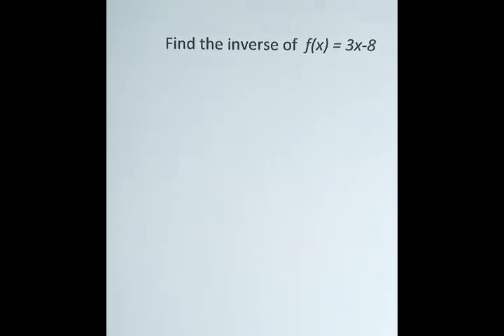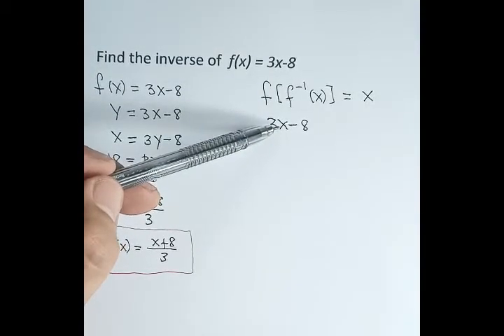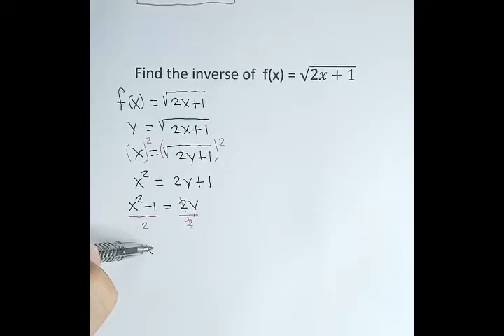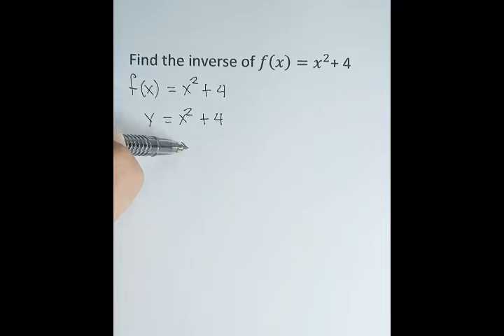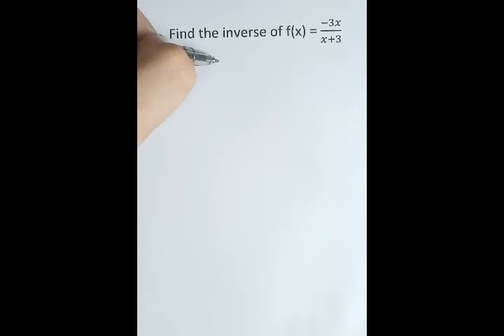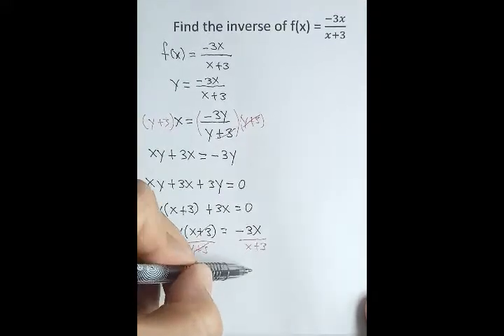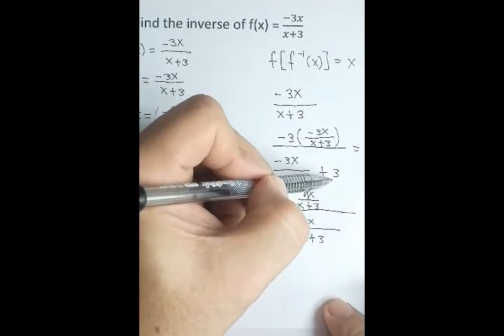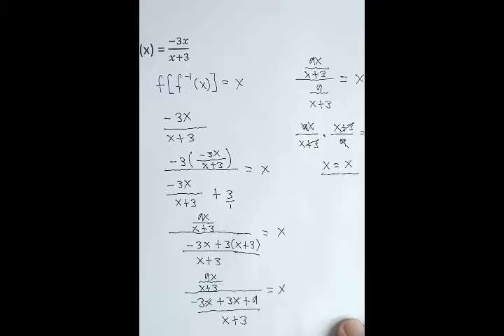Inverse Functions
grade 11 senior high school general mathematics, (stem) science, technology, engineering strand, explained in cebuano, bisaya, visayan dialect